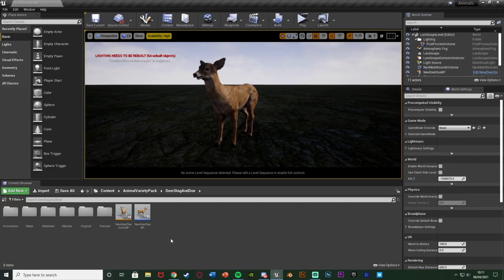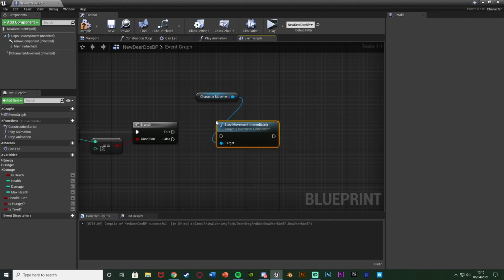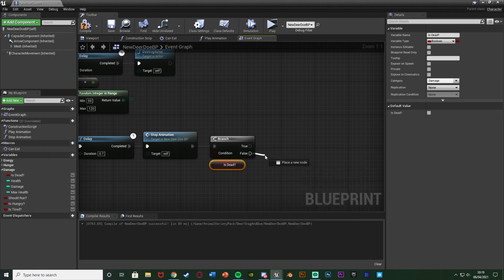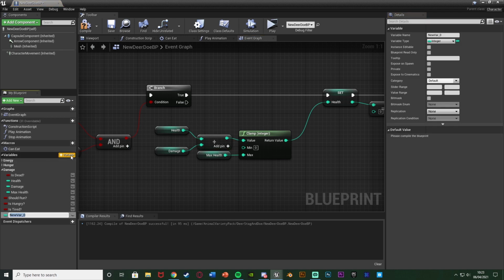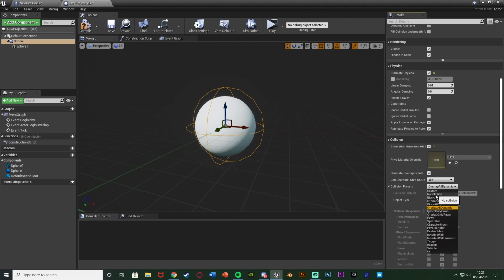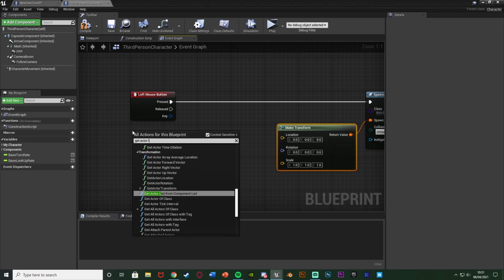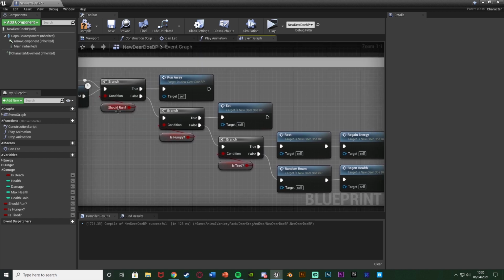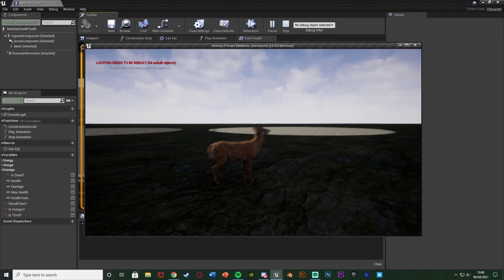Attacking The Animal | Part 4 Of Creating An Animal AI In Unreal Engine 4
Hey guys, in today's video, I'm going to be creating the mechanics for the animal taking and healing damage. In this example the player will fire a sphere at the animal to hit and deal damage. This includes death too.

Keep up to date with the progress of the series

00:00 - Intro
00:38 - Take Damage
08:02 - Regenerate Health
11:48 - Attacking The Animal
21:39 - Final Overview + Small Bug Fix
23:17 - Outro